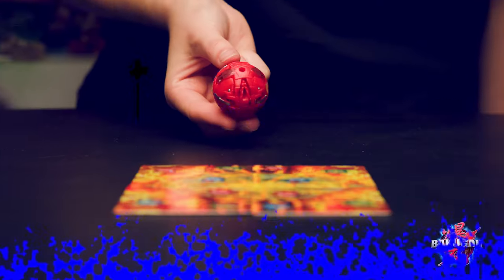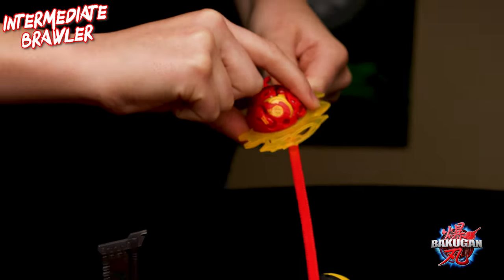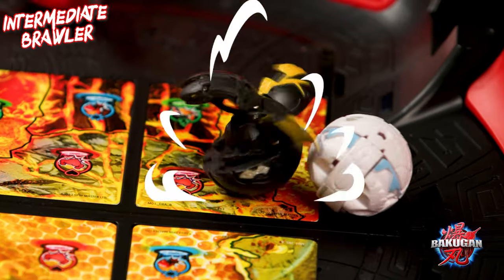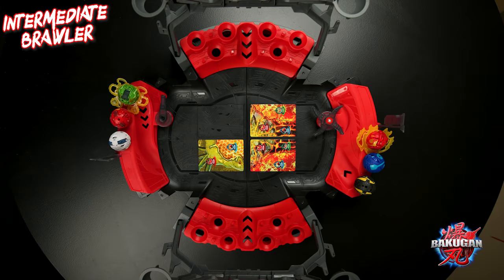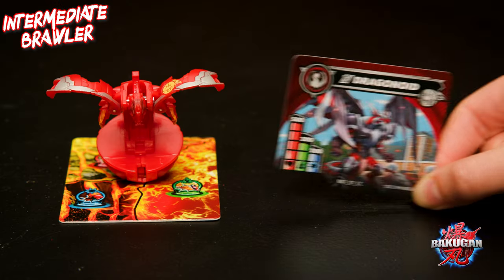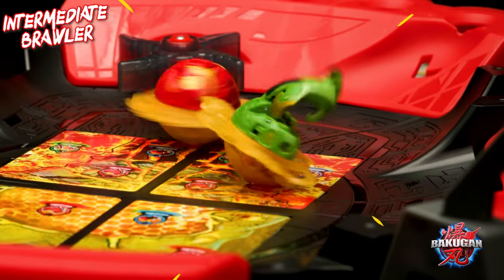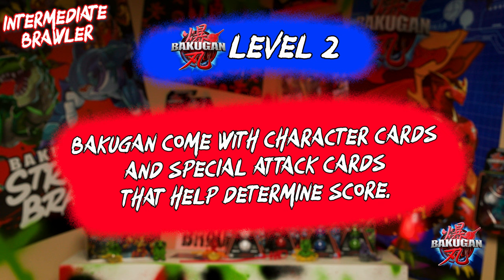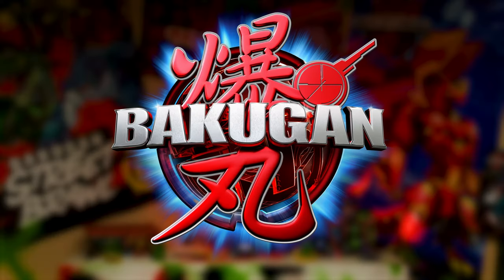Intermediate Brawler How-to! Playing the new Bakugan Battling Game! Bakugan BRAWL!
What’s up Bakugan lovers! You ready to Bakugan Brawl? This How-To Play video is going to teach you everything you need to know to become a Bakugan Intermediate Brawler and dominate the competition! 3…2…1 Bakugan BRAWL!

And when you done battling Bakugan, check out our videos about the all-NEW Bakugan cartoon! New episodes are rolling out on Netflix soon, and you can join the adventures of Dan Kouzo and The Misfit clan as they join forces with alien creatures called Bakugan in epic battles for the fate  of the world.

Follow us to see what’s poppin’!